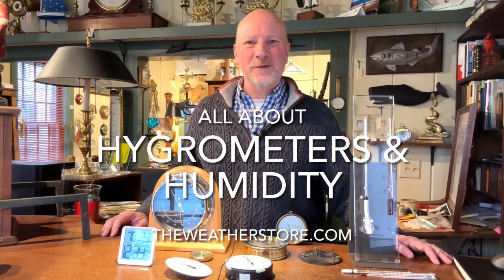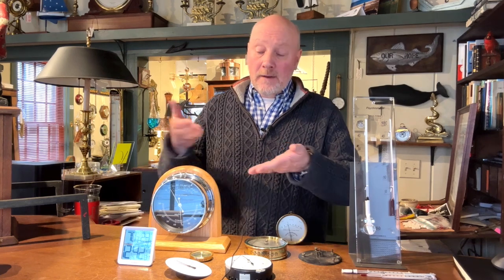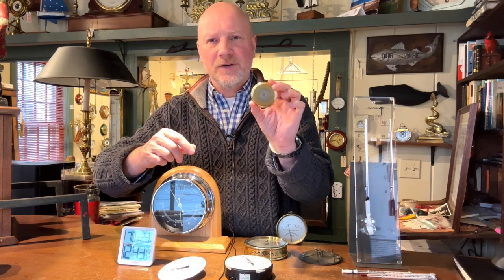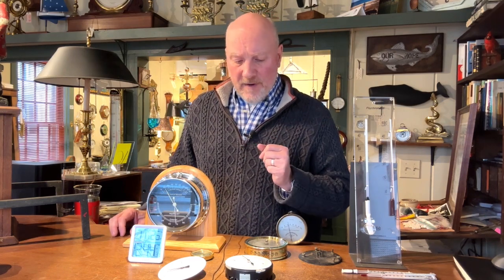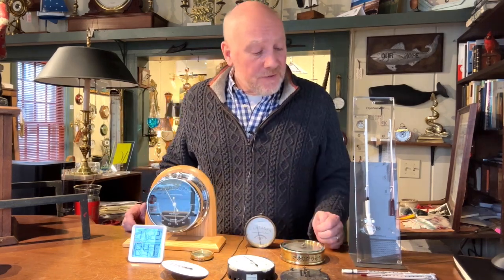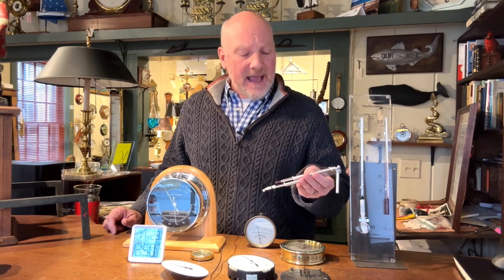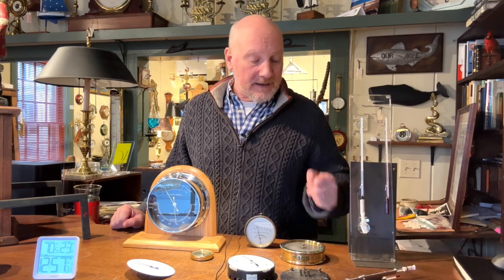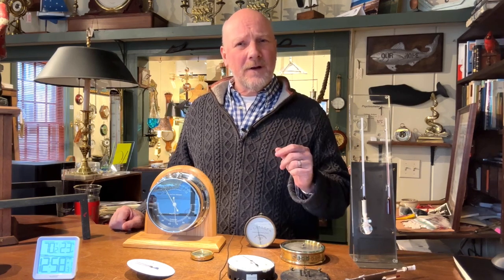All About Hygrometers & Humidity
Parke Madden of The Weather Store describes the different types of hygrometers available for measuring air humidity and which one is best for your needs.